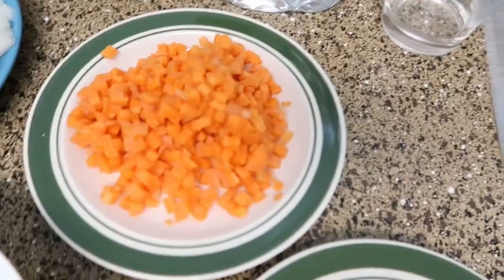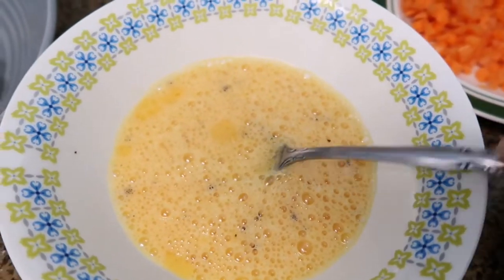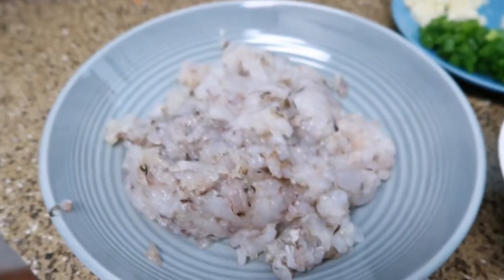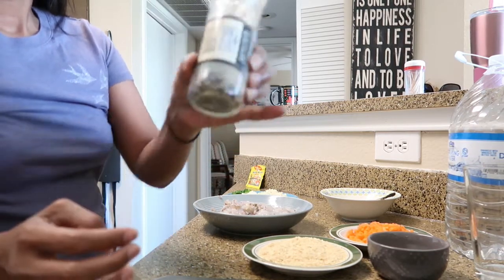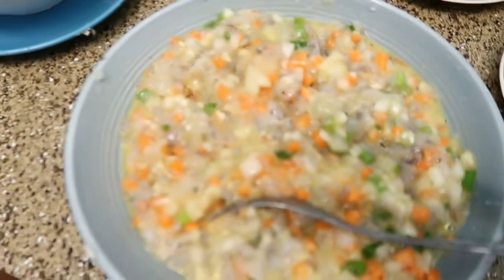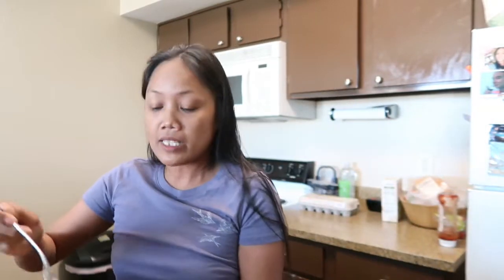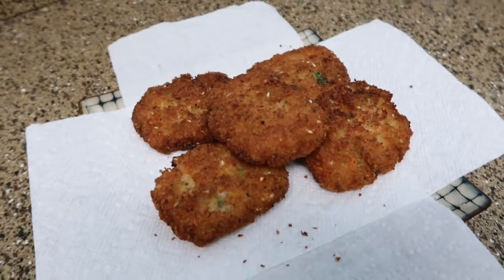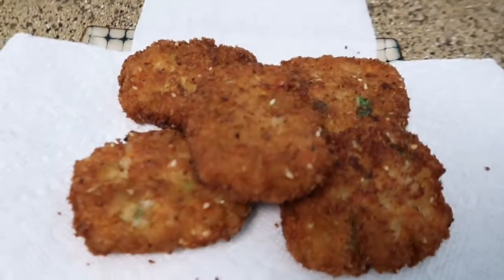LUTO TAYO | SHRIMP NUGGETS | Na Overwhelm Sa Mga Ginawa ng Mga Tao | neng rona's #25 vlog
I love to cook and try different idea. I love kitchen the area where I can express and appreciate thing's. Thank God for the ability to know these kind of ability/assets to know how to do stuff.